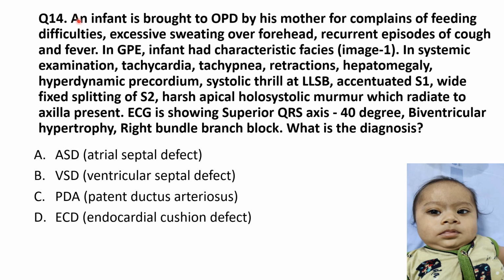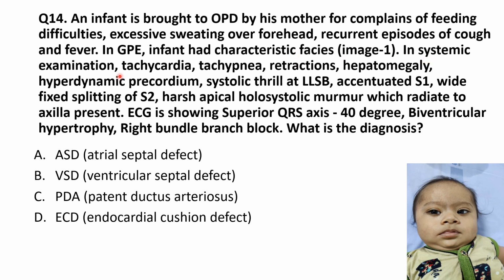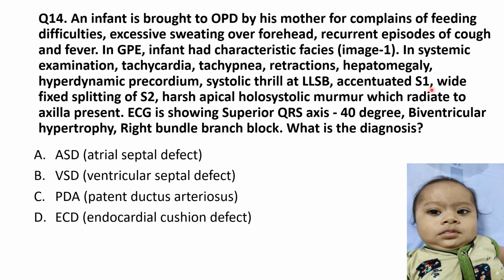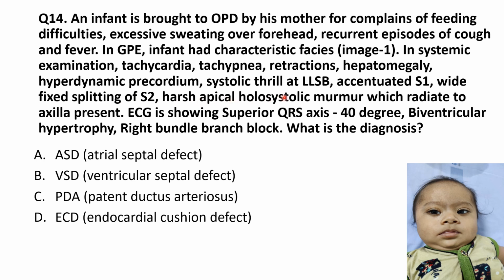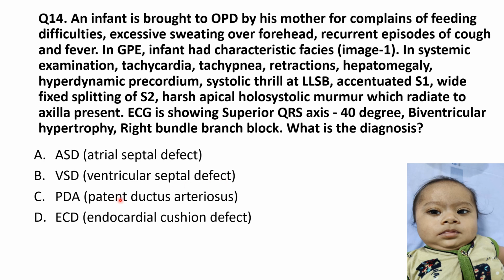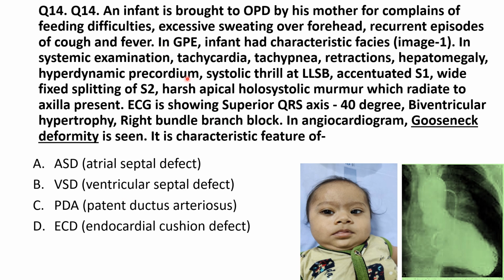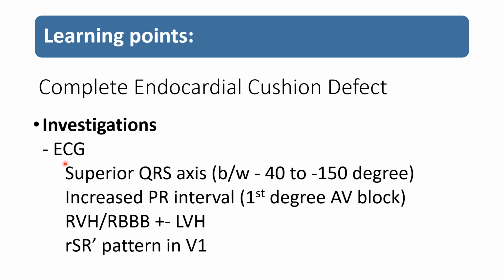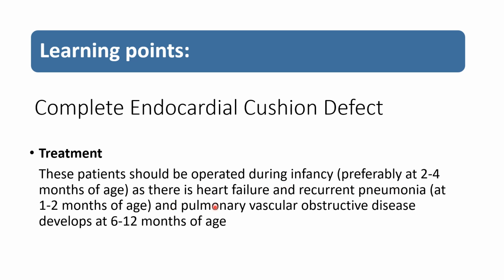MCQ 14 | Case Based MCQ | CVS | Pediatrics